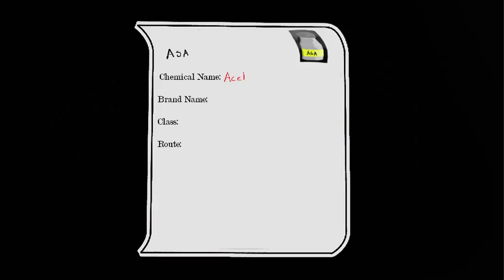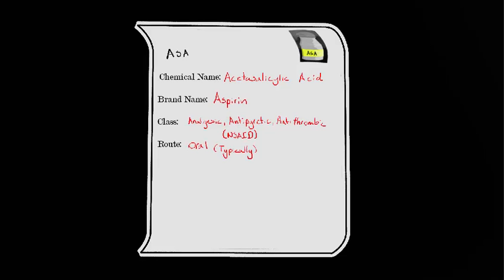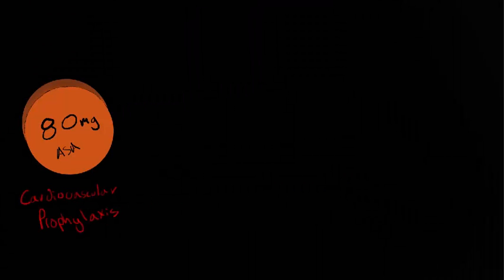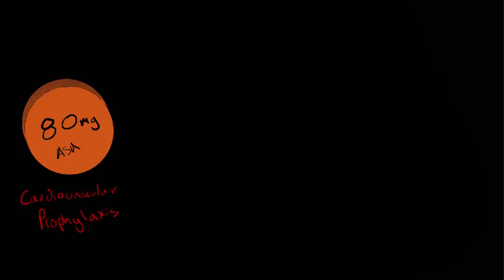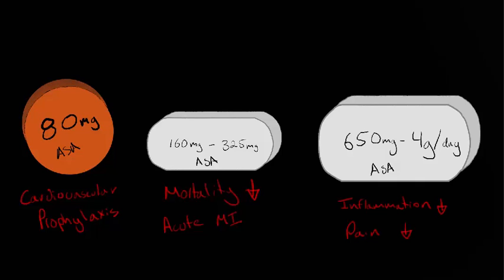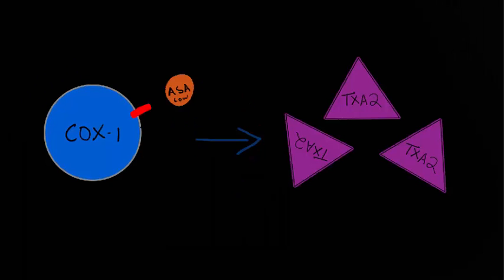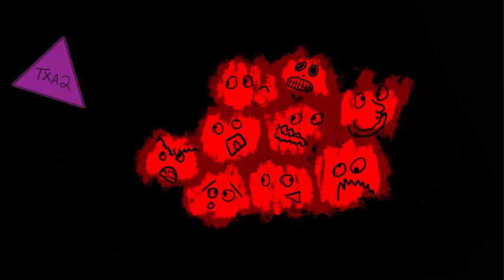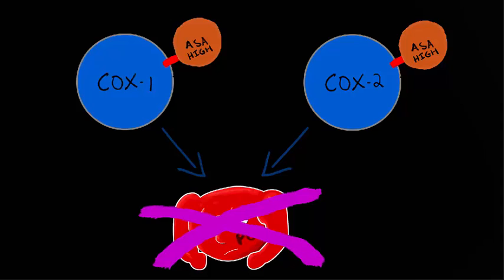ASA Pharmacology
Overview of ASA pharmacology, it's uses and some additional notes on the subject